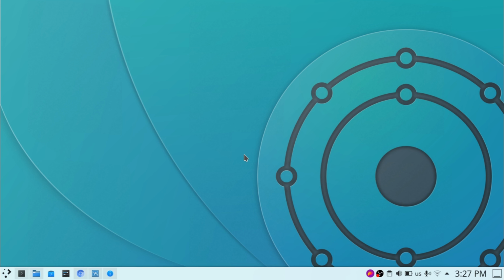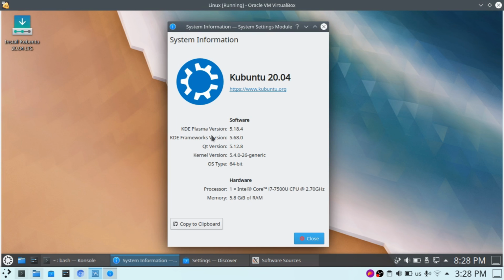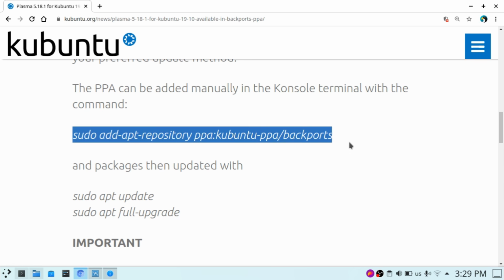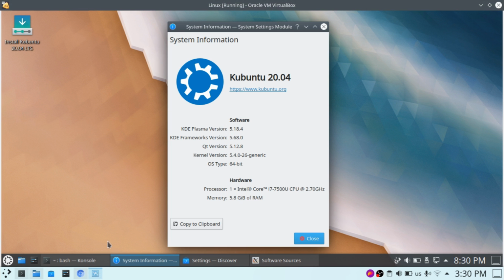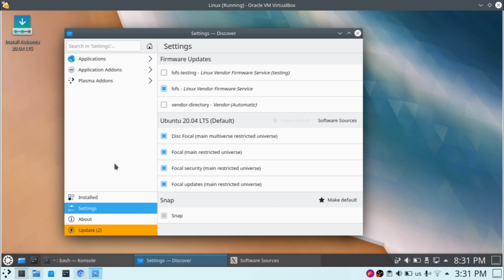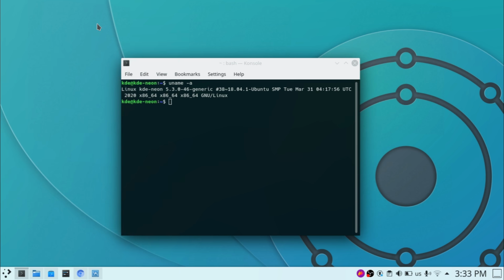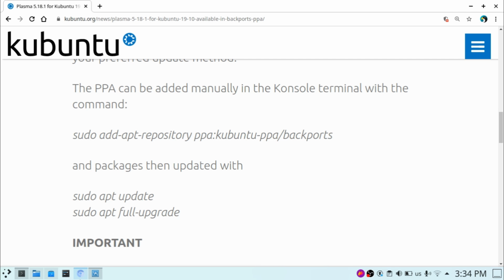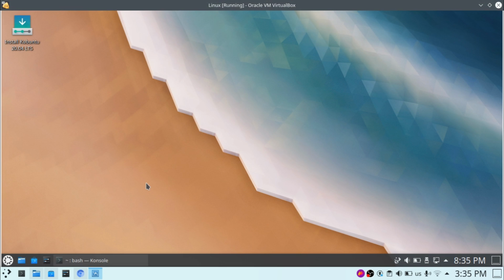Kubuntu 20.04 VS KDE Neon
Brief explanation of similarities and differences between the two.